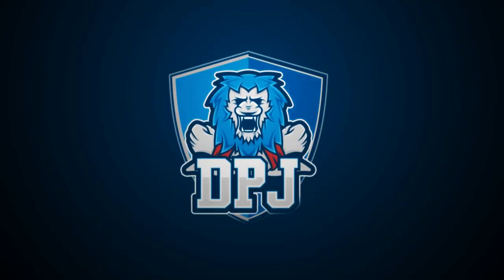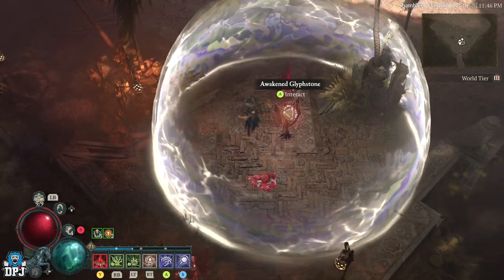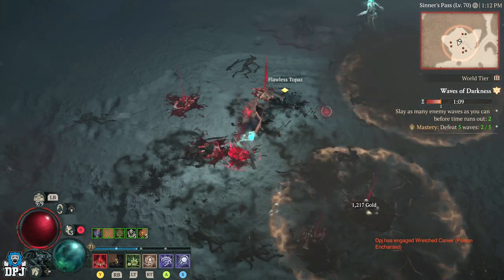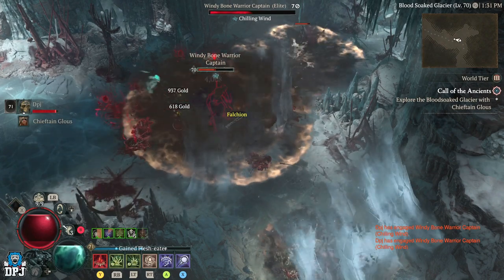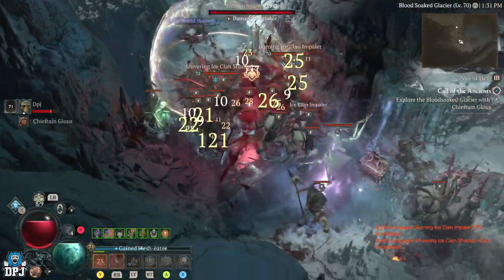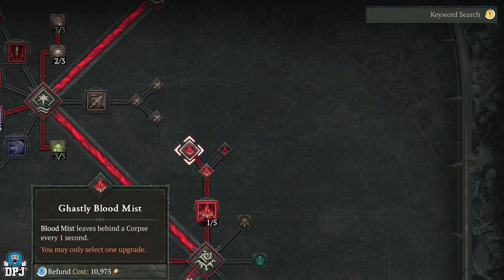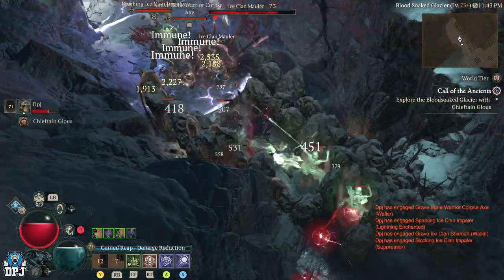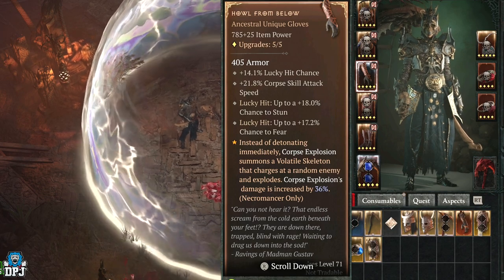Diablo 4 - OP Necromancer Corpse Build Item YOU NEED TO GET!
To my surprise, I didnt know this was an item or aspect / legendary that sould drop within Diablo 4, so upon me first seeing it, I can say I was very happy. It really does change the way you play with any Nercomancer if your corpse explosion is a part of your build.